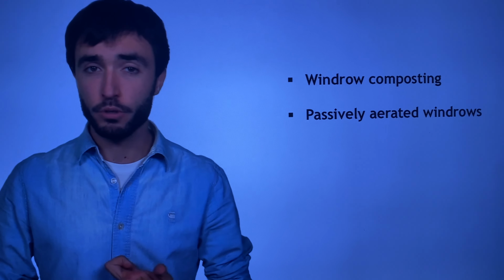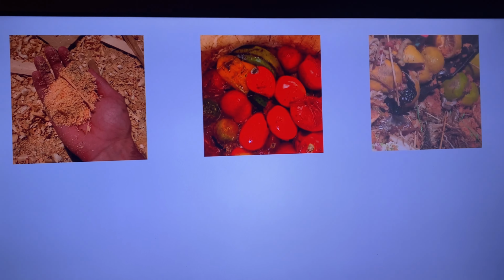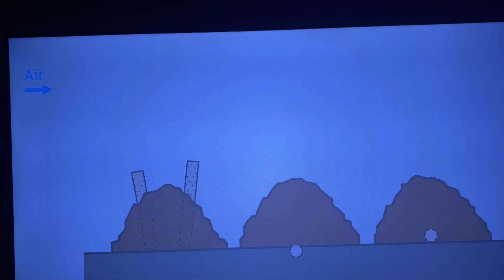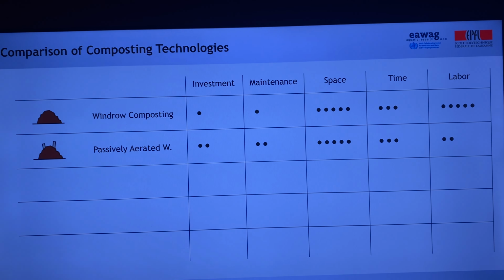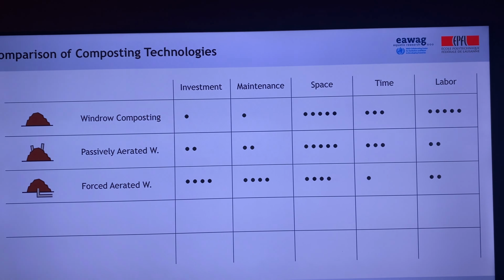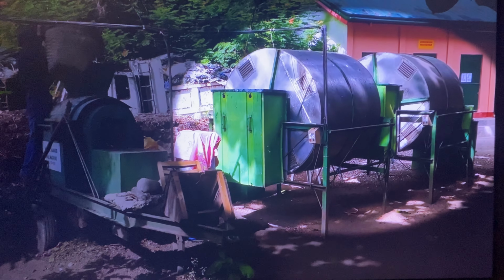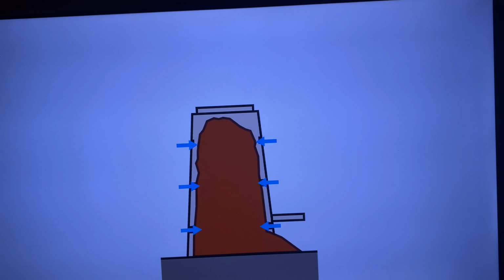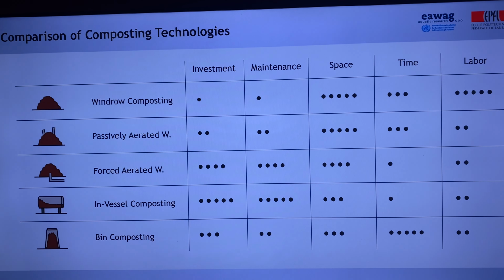Composting तरिका नेपलमा पर्योग हुँदै